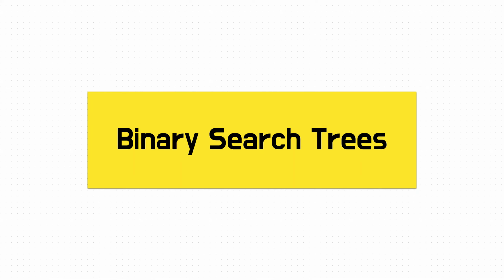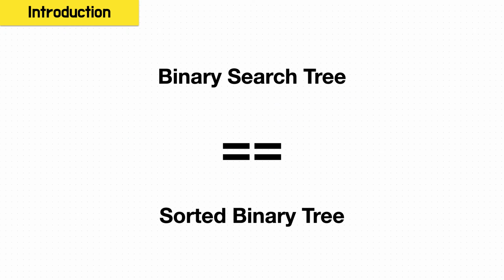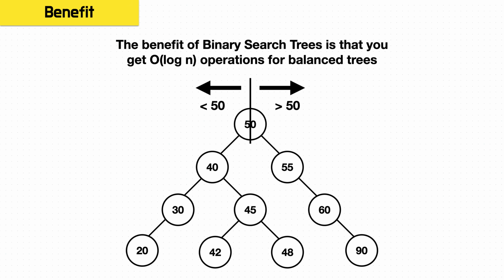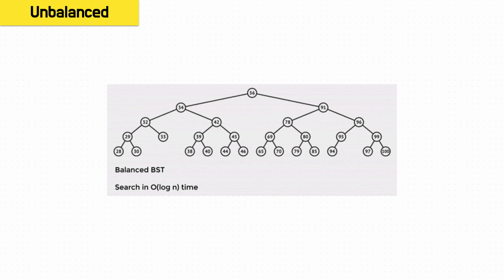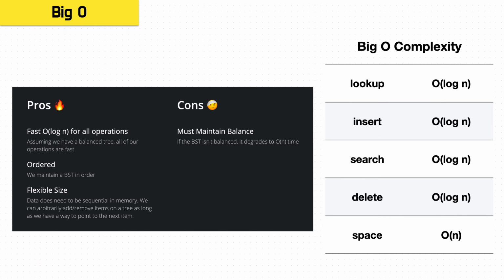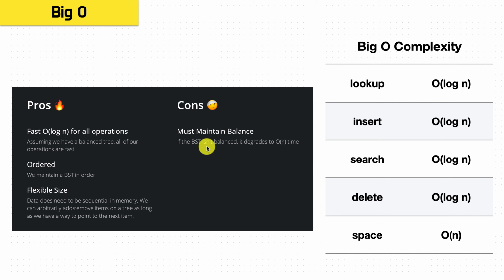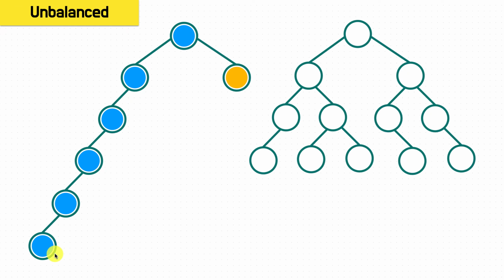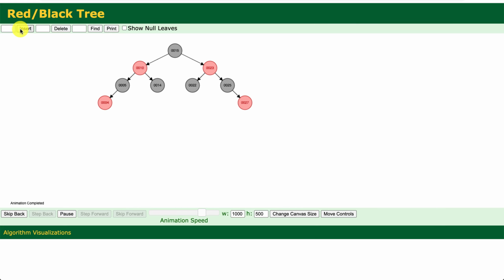Binary Search Trees | Coding Interview Data Structure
Data Structures and Algorithms in JavaScript: Binary Search Trees